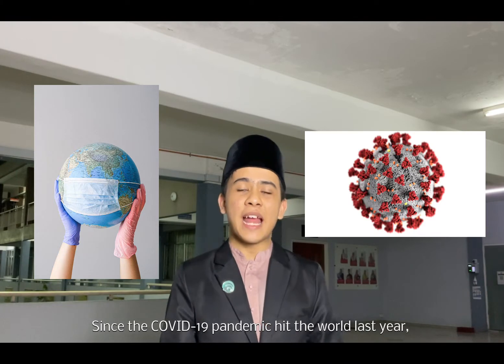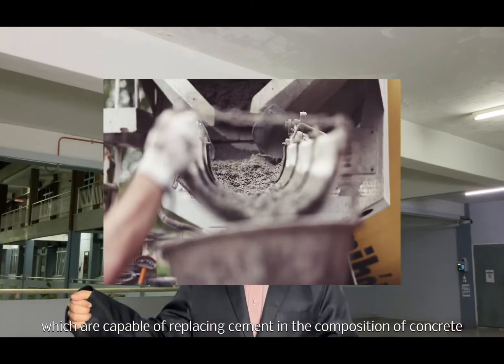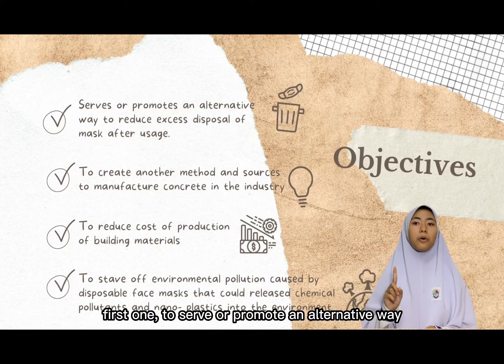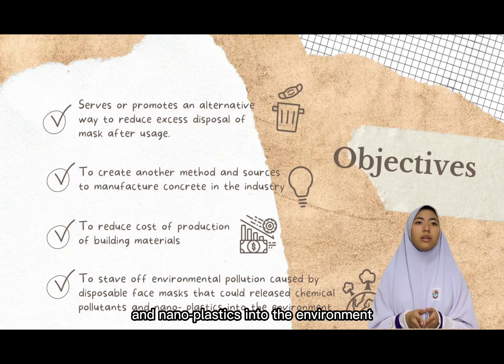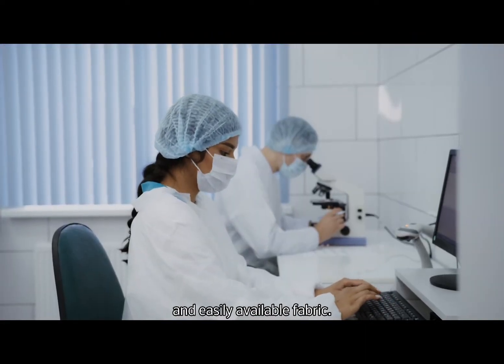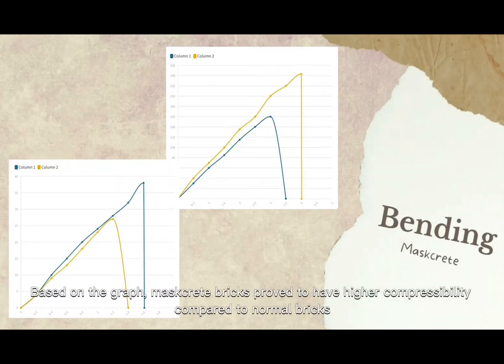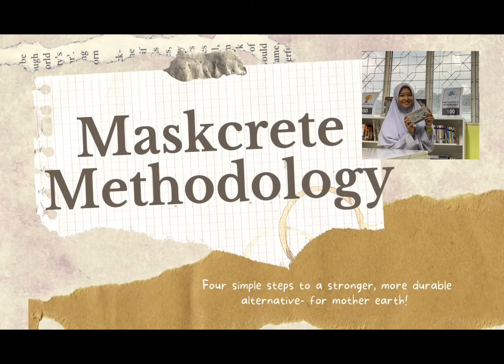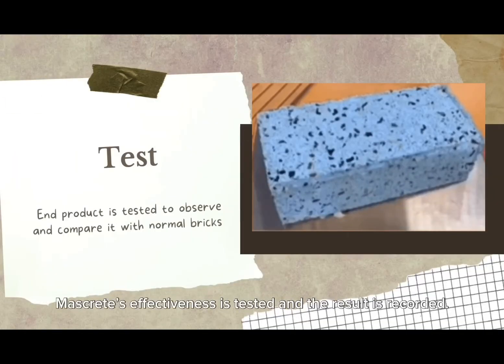Maskcrete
Title     : Mascrete
Institution : SBP Integrasi Gombak
Category : C: School Students
Advisor          : Suraya Bt Shabingin
Leader            : Ahmad Atief Adham Bin Mohd Nazri
Members : Zati Ameerah Syaheeda Binti Sahrul, Mohamad Fareez Edriezal Bin Mohamed Hasbullah, Haadieya Hasya Binti Mohd. Shaffik, Nik Nur Nadjihah Binti Alias